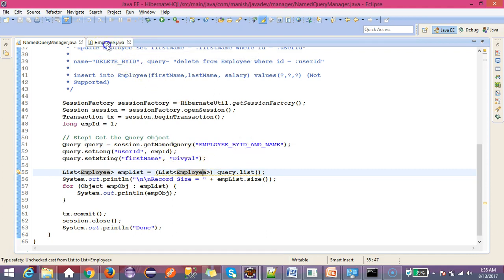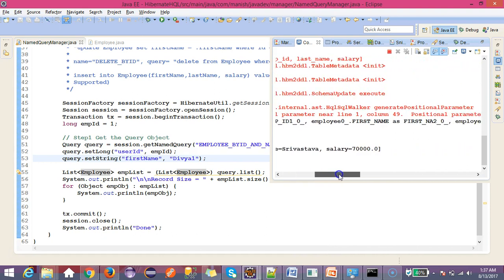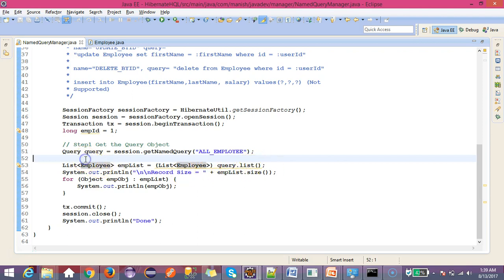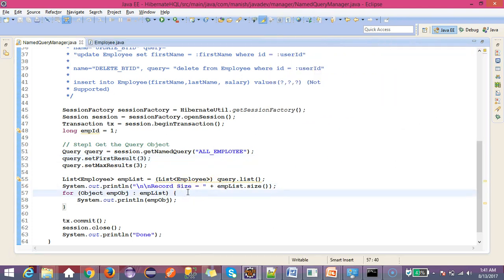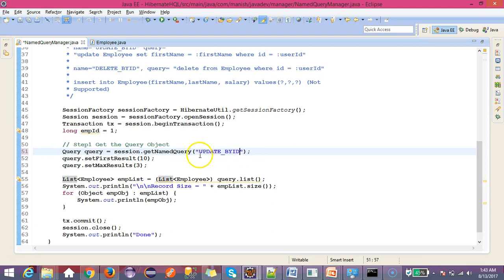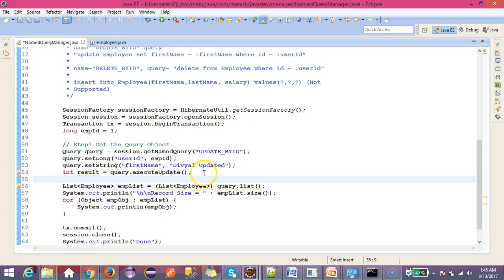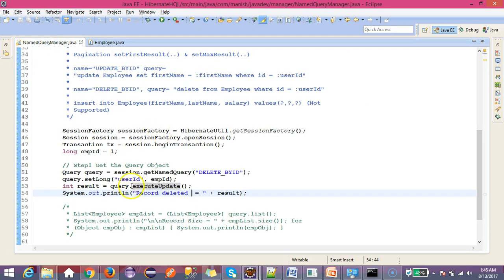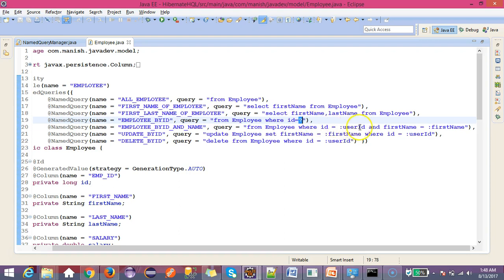Hibernate Named Query -2 by manishjavadev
If you want to use Named Query, you have to use @NamedQuery if you specifying only one Named Query, or for multiple Named Queries you need to use @NamedQueries Annotations and put multiple named query in side this.